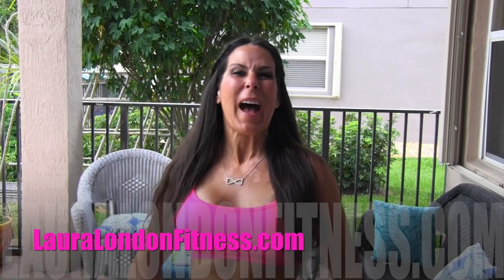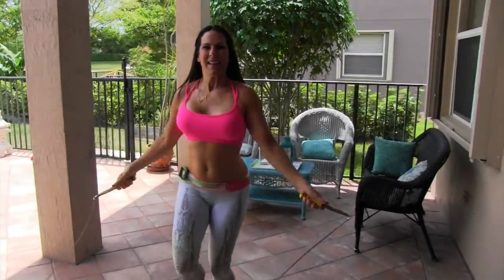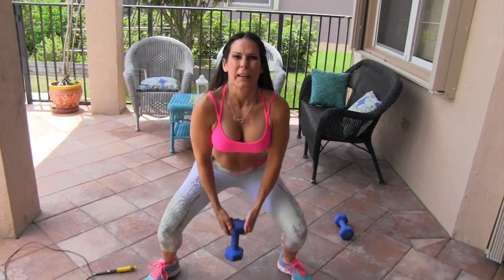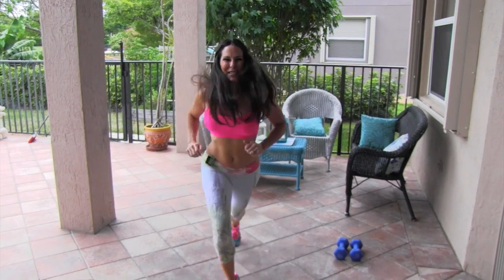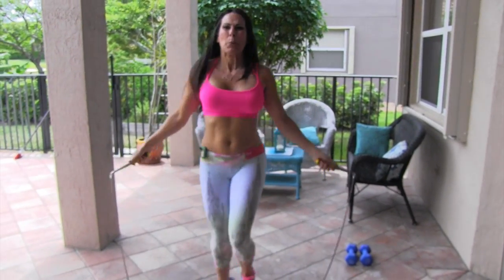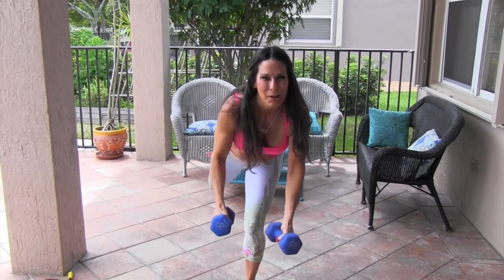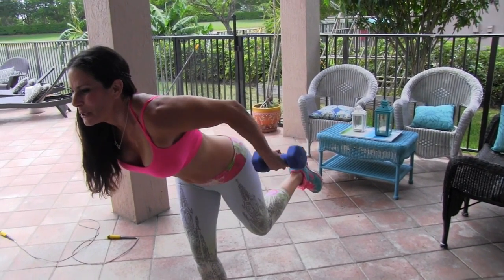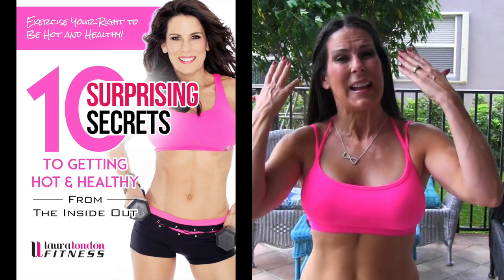Best 6 Minute Fat Burning Workout with Laura London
Best 6 Minute Fat Burning Workout with Laura London. This workout playlist is perfect for anyone looking to tone and strengthen their lower body. It includes a variety of beginner-friendly exercises that target all the major muscle groups in your legs and glutes. You can do this workout at home or at the gym. So what are you waiting for? Start working on your lower body today!